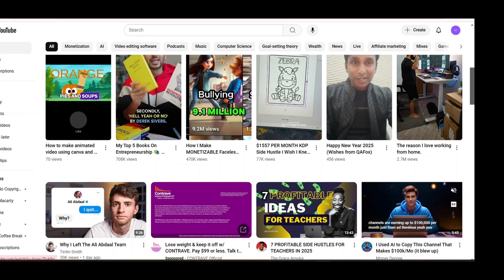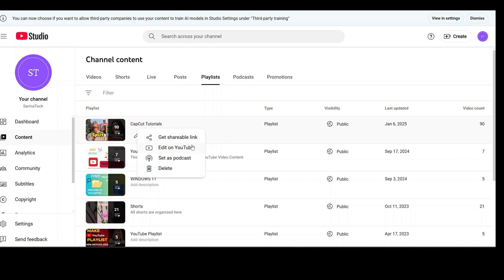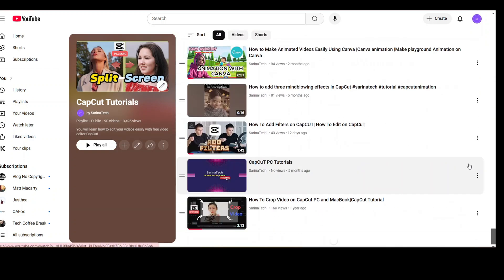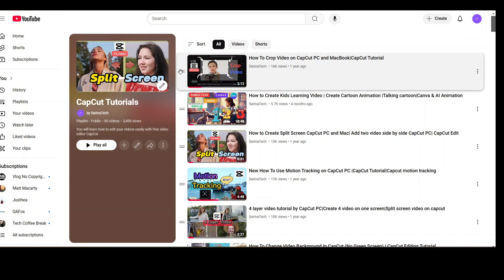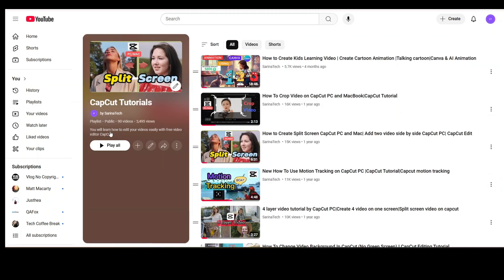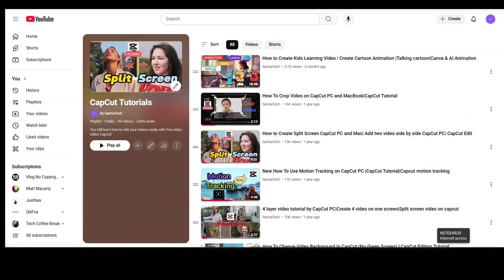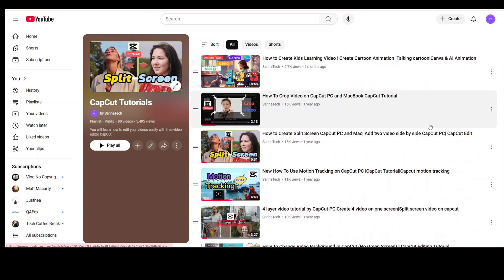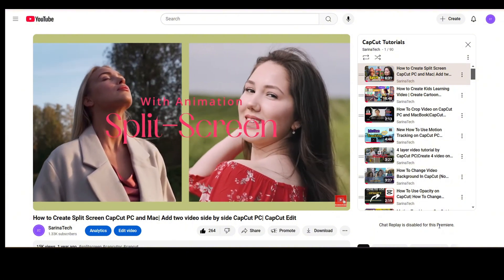How to Change the Order of Videos inside YouTube Playlist| 2025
How to Organize (and Edit) Your YouTube Channel with Playlist Sections
How do I reorder YouTube videos alphabetically?
How do I change the Order of YouTube videos?